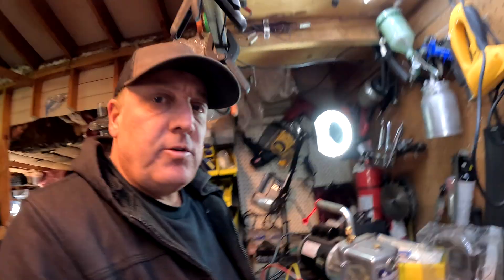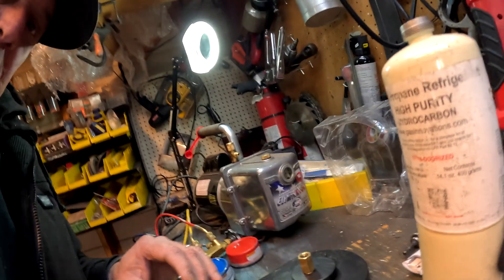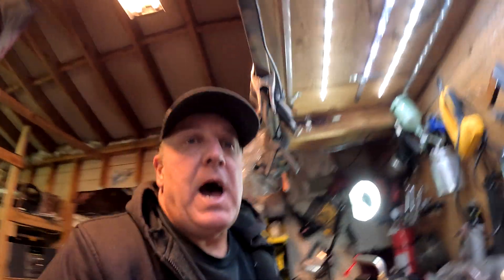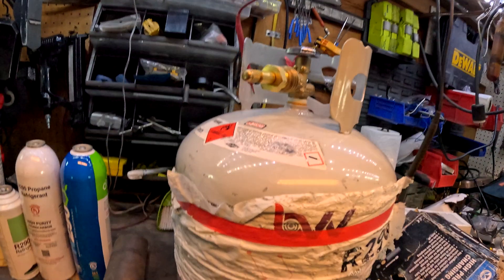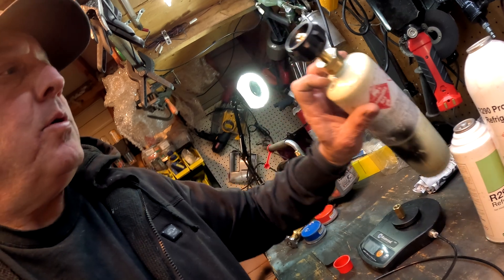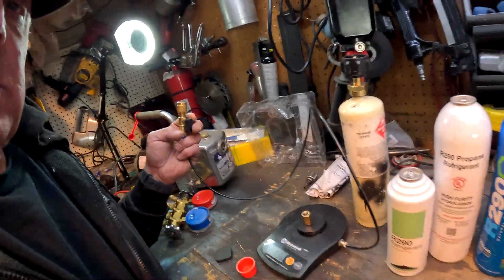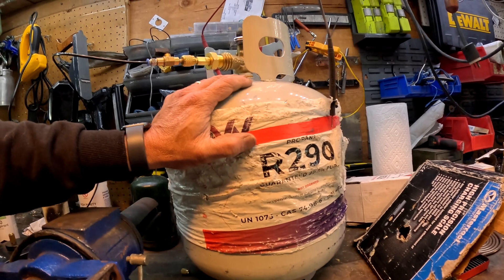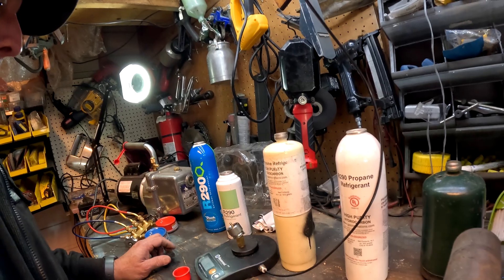the problems with the r290 and the bottles not fitting scales helpful hints about R 290 R 290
R290 is a refrigerant-grade propane used in commercial refrigeration and air conditioning units. It has a low environmental impact and nominal global warming potential (GWP).  Cherry Creek Refrigeration Denver Colorado refrigeration service and repair R 290 refrigerant R290 gauges True Manufacturing temperature Beverage Air Continental  Electrolux  atosa Max cold advance Auto IDW warranty repair